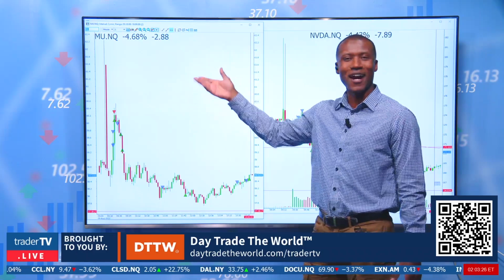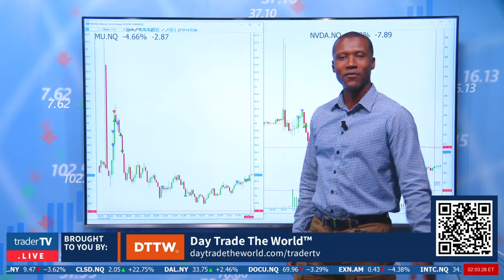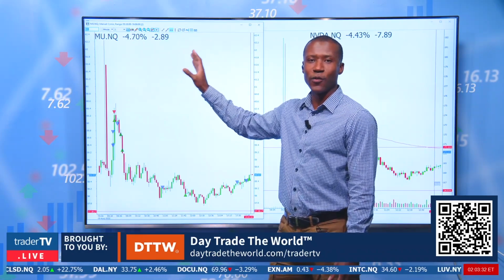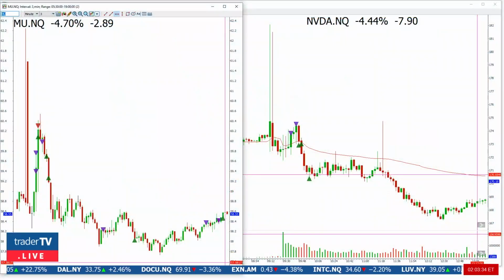$NVDA | TANKS FOR A SECOND DAY AFTER CUTTING FY REV FORECAST!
Professional trader @Neal Roberts is back with another Trade Of The Day review this time discussing NVIDIA Corporation (NASDAQ: NVDA). Nvidia shares went down by 4.45% during today’s session, due to a weak demand environment for gaming GPUs sent the stock plunging to start the week. Watch as Neal discusses his trade strategy on $NVDA during this morning's trading session. Join us on YouTube Live every weekday from 8:30 am to 4:00 pm EST ↪